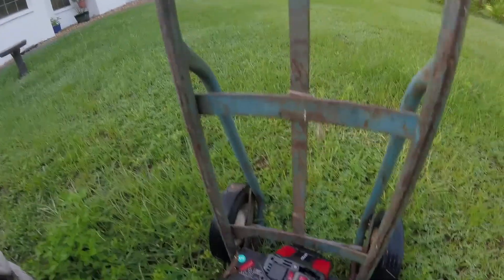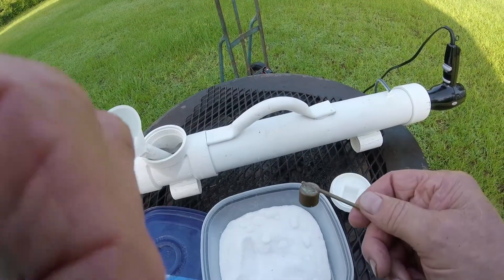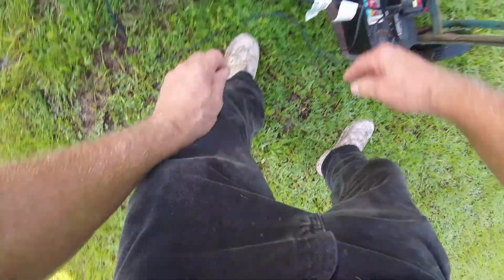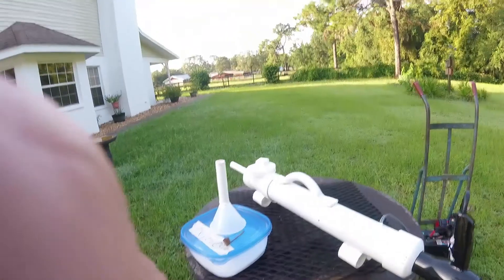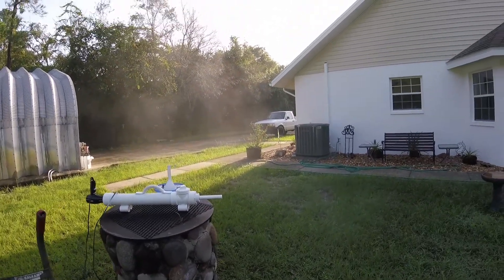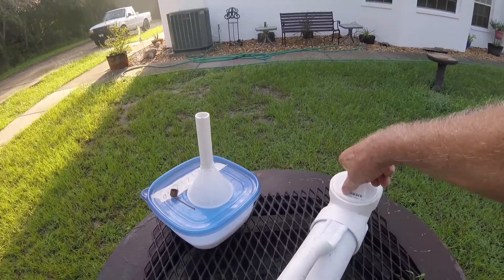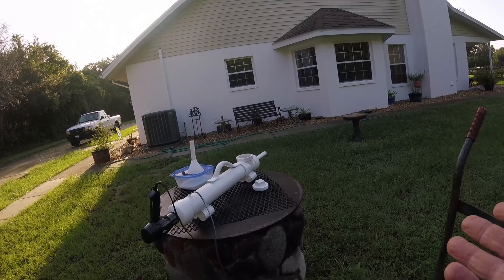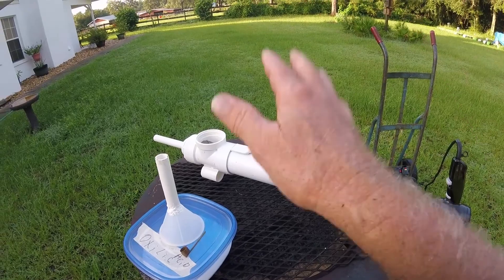Final Oxalic Acid Vaporizer Upgrade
Keeping bees healthy with oxalic acid treatments to remove varroa mites and to control hive beetles.